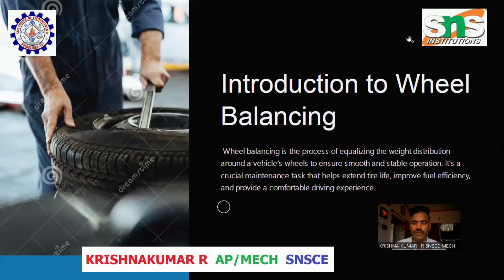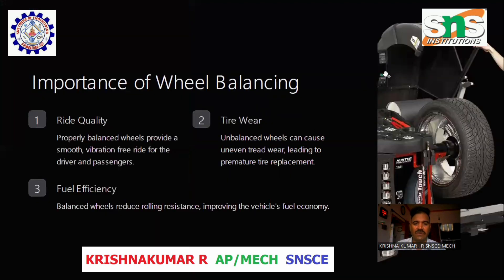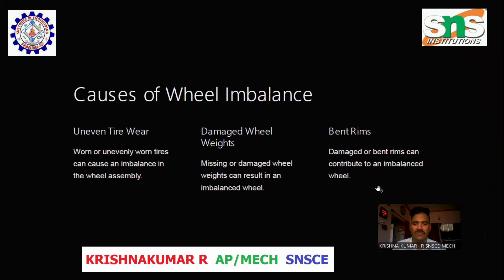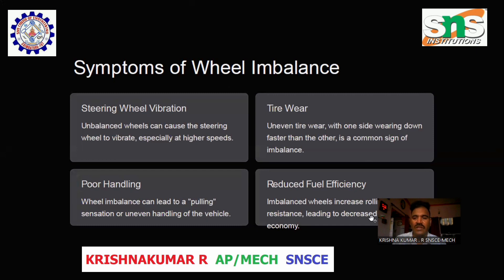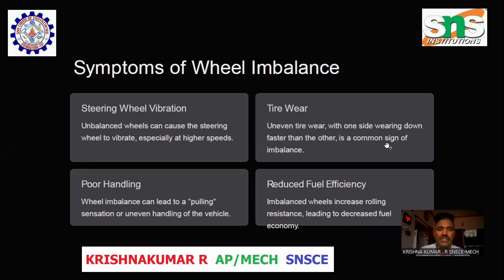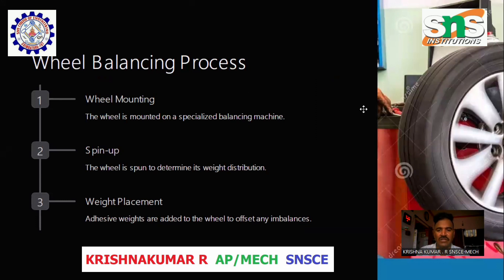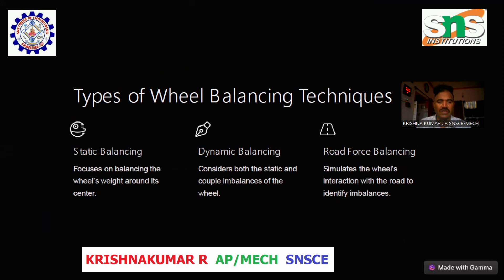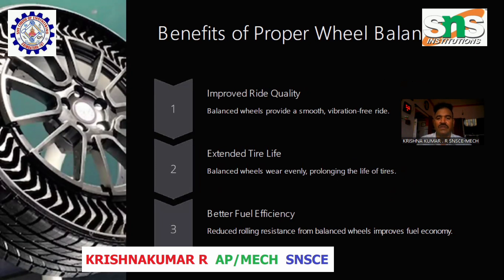2 Video: Wheel Balancing | Krishnakumar R | SNS Institutions